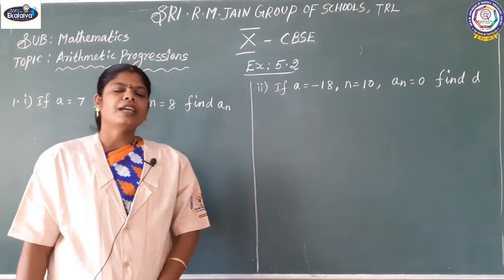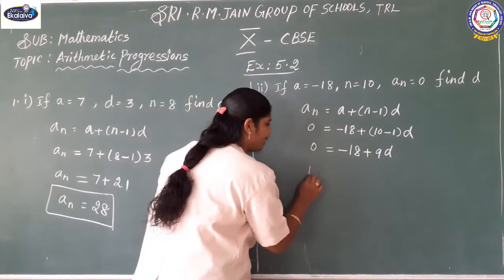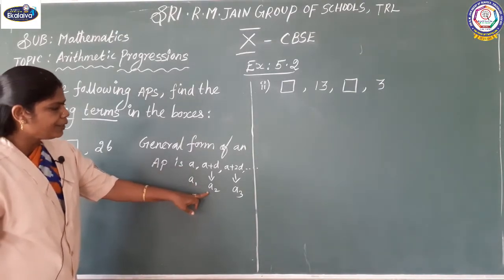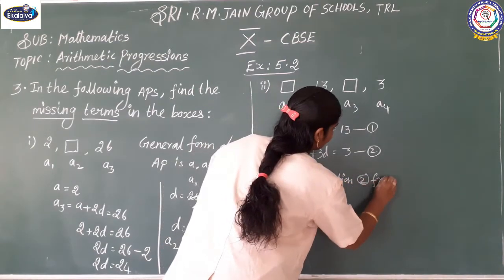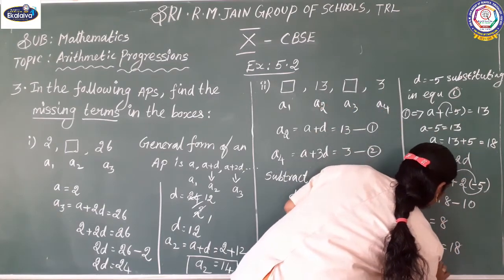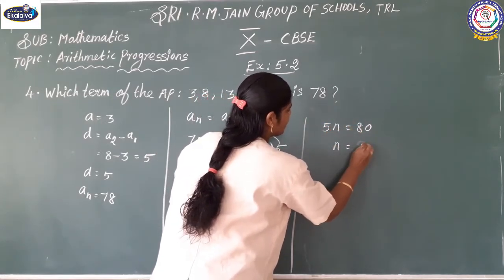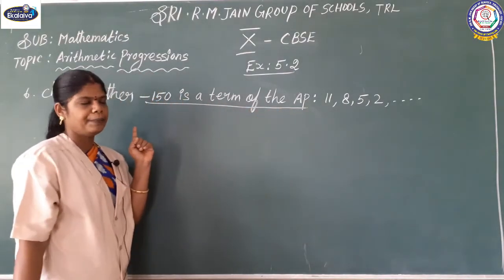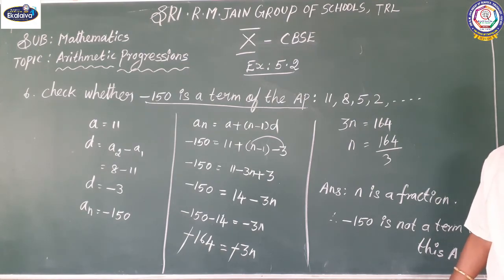CBSE Class X Maths Arithmetic Progressions EX: 5.2 Q.No. 1, 3, 4, 5, 6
CBSE - Class - X -  Mathematics - Arithmetic Progressions